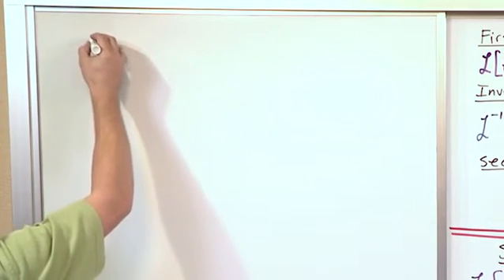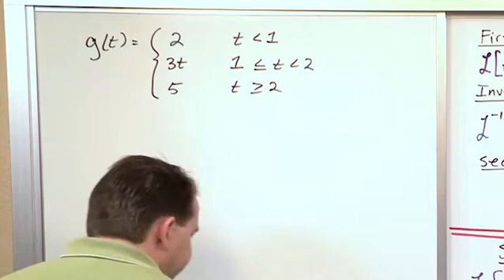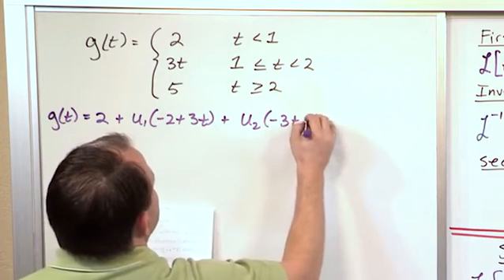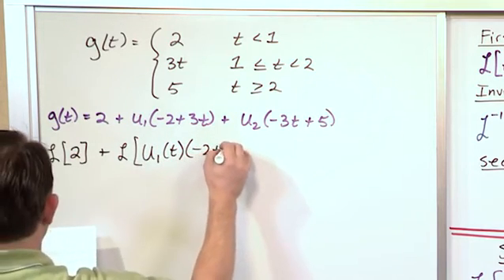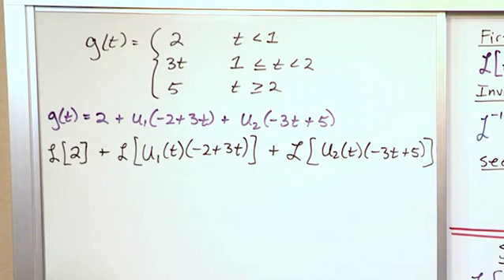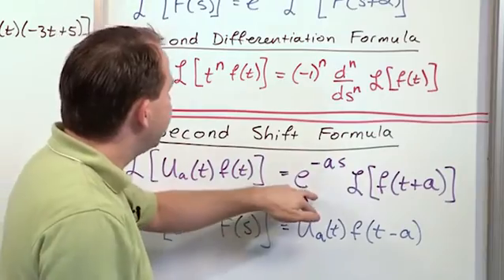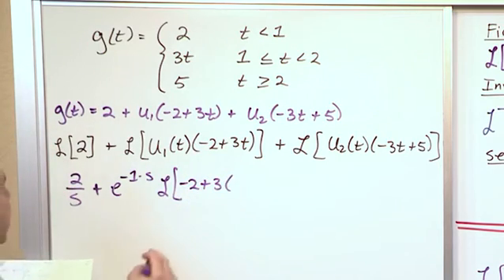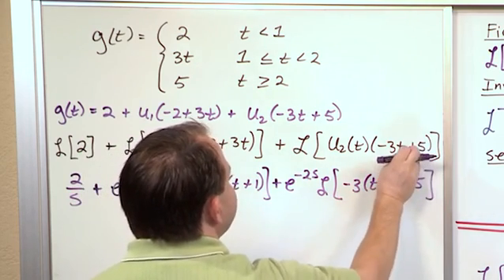Lesson 21 - Laplace Transform Of Piecewise Functions, Part 3